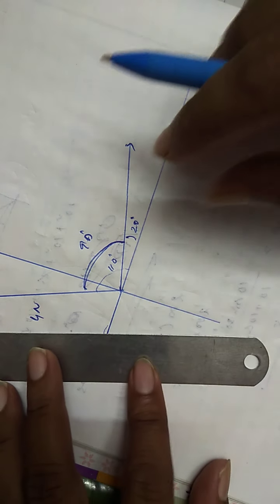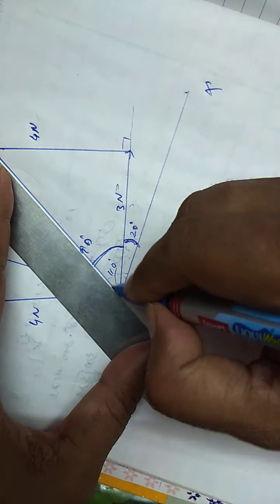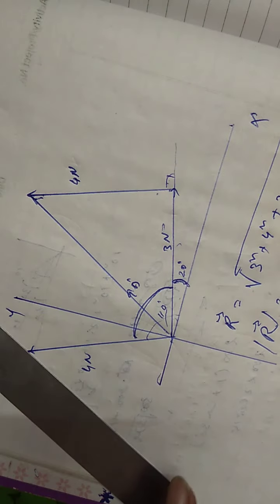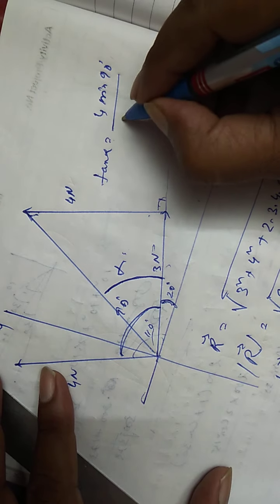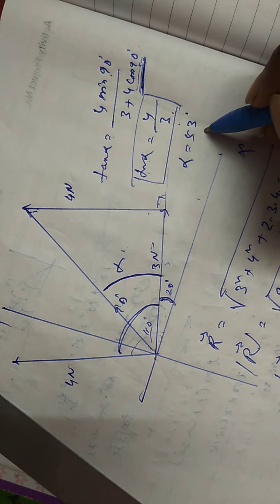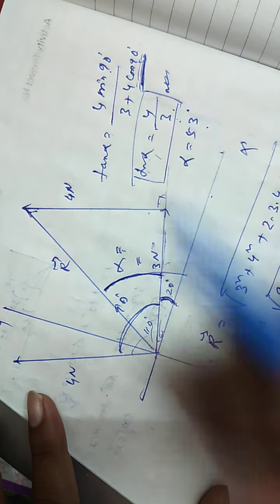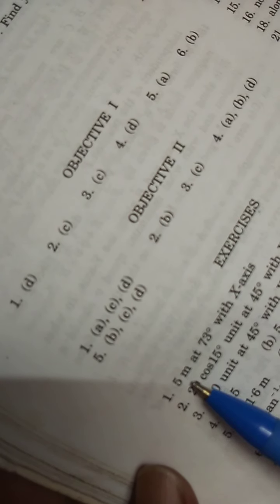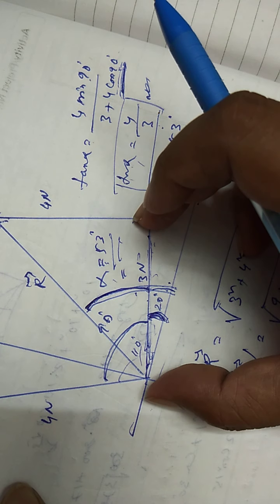Class Xl . Physics. H C Verma . Numerical ( vector )